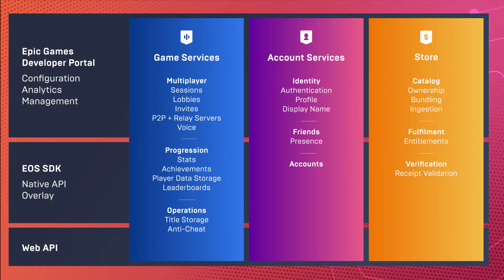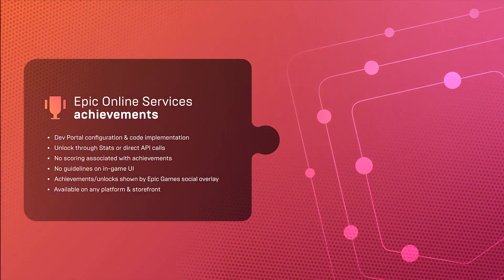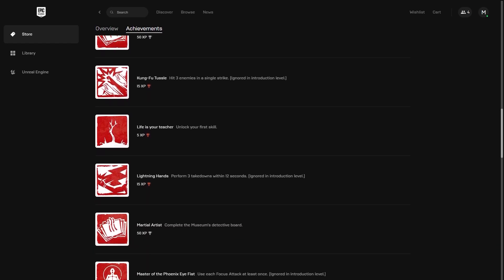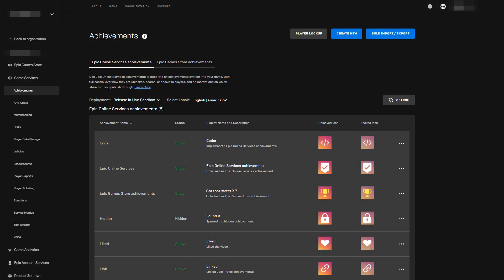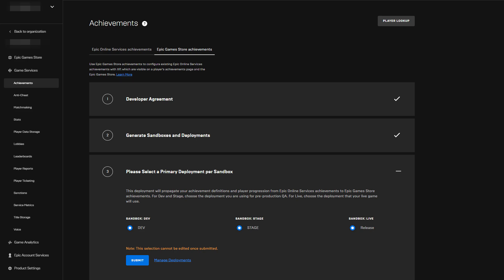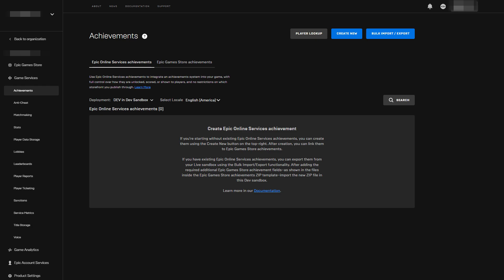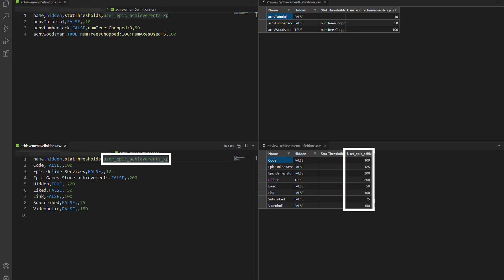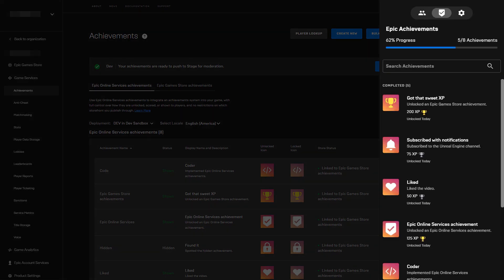Achievements in the Epic Ecosystem | Game Development | Epic Games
Epic Games Store achievements are now available to all games publishing on the Epic Games Store. Watch this video to learn how Epic Games Store achievements build on Epic Online Services achievements, what the similarities and differences are, what the player and developer experiences look like, and how to quickly configure Epic Games Store achievements in the Developer Portal.

Chapters:
00:00 Epic Games Store achievements intro
00:29 Achievements in the Epic ecosystem
00:50 Epic Online Services achievements overview
01:14 Epic Online Services achievements list and unlocks in the social overlay
01:26 Epic Games Store achievements overview
01:49 Epic Games Store achievements player experience
02:15 Implementing Epic Online Services achievements and Epic Games Store achievements
02:46 Setting up a product to use Epic Games Store achievements
03:54 Creating or importing achievements in the "dev" deployment
04:30 Adding XP to Epic Online Services achievement definitions
05:09 Validate Epic Games Store achievements in the "dev" deployment
05:23 Wrap-up summary